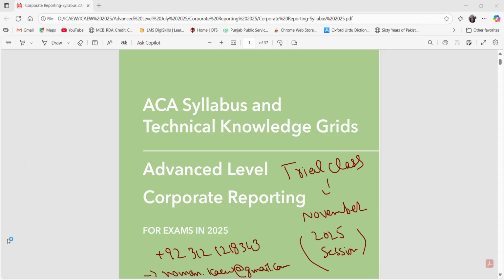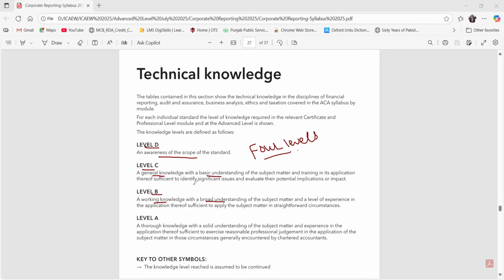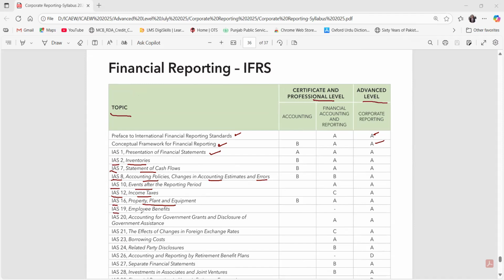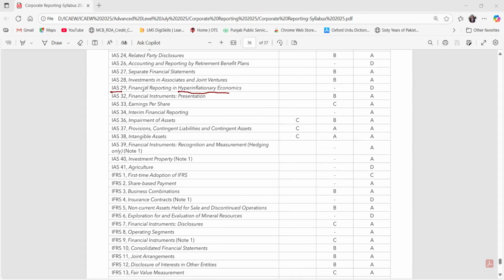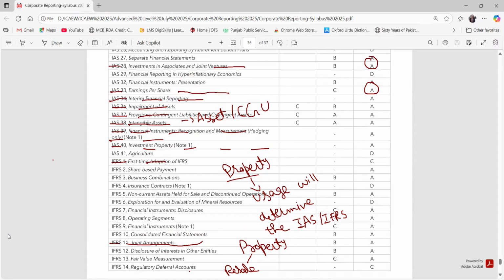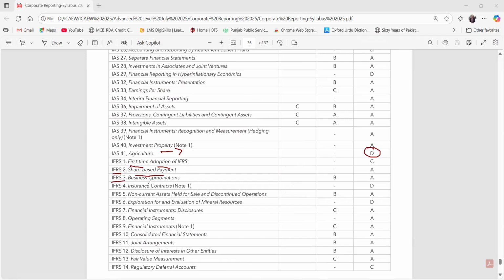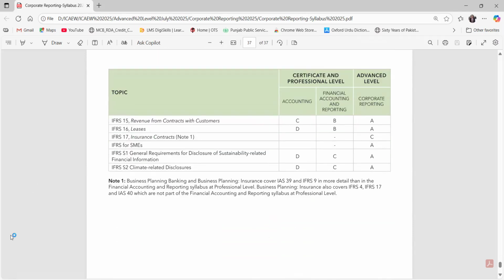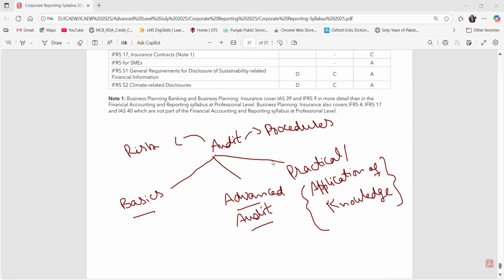Corporate Reporting (CR) Syllabus Overview Nov 2025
Corporate Reporting (CR) – YouTube Video Description

🎯 Ace Your ICAEW Corporate Reporting Exam
Unlock the secrets to mastering IFRS, UK GAAP, group consolidations, financial analysis, and technical accounting standards with our comprehensive CR online tutoring.

📚 What You’ll Learn:
• How to tackle complex exam scenarios with confidence
• Step-by-step guidance on interpretation of standards
• Mastering ethics, judgments, and strategic reporting
• Exam-focused practice to maximise marks

💡 Why Join?
This is more than just a lecture – it’s an interactive learning experience with live discussions, exam-style questions, and personalized feedback from an ICAEW experienced tutor.